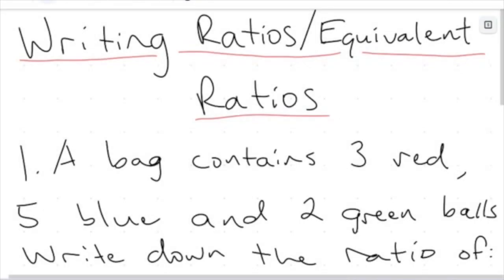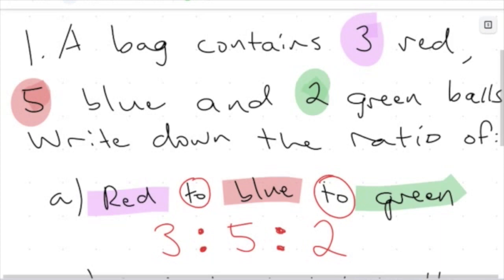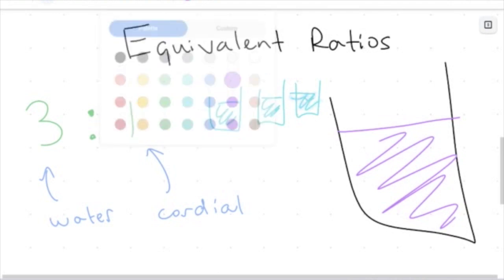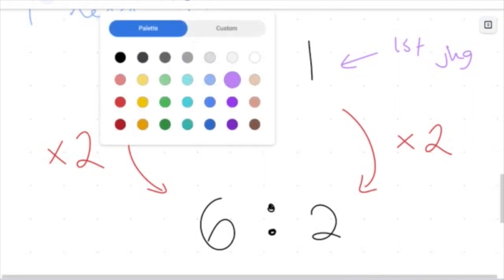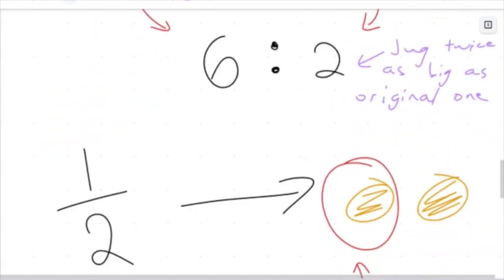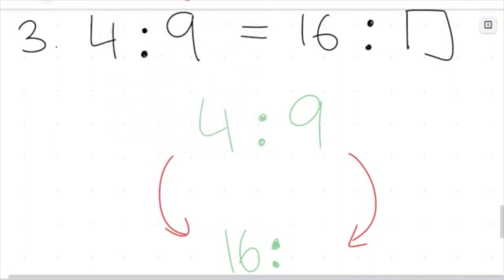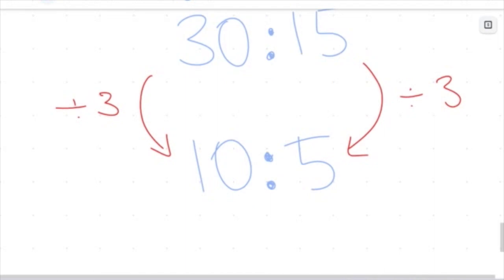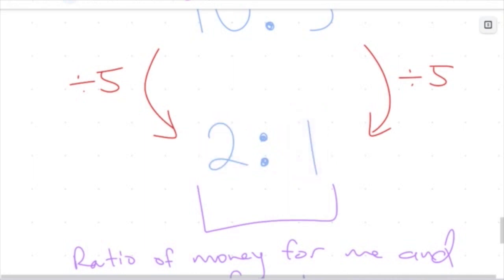Writing Ratios and Equivalent Ratios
In this video we will continue to practice the skill of writing ratios and also introduce idea of equivalent ratios.